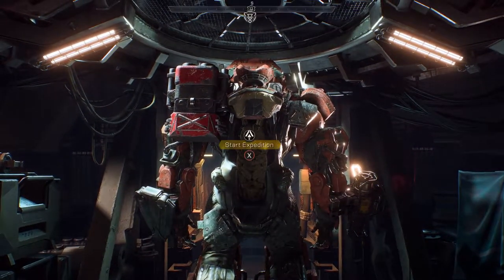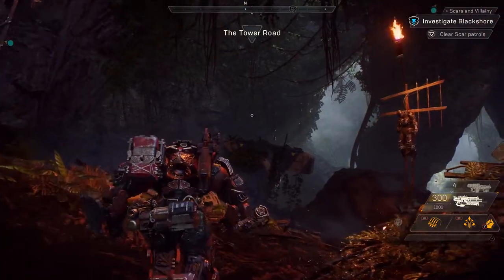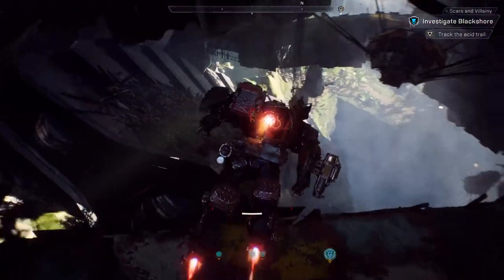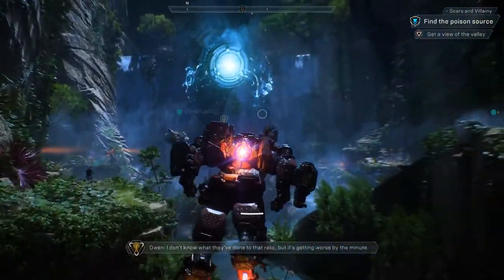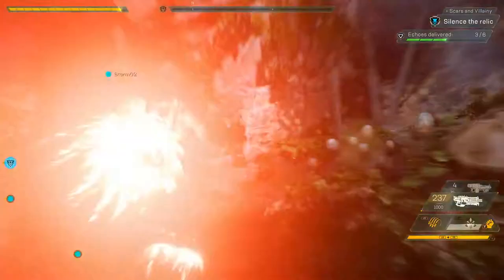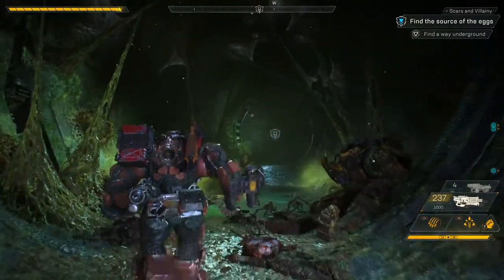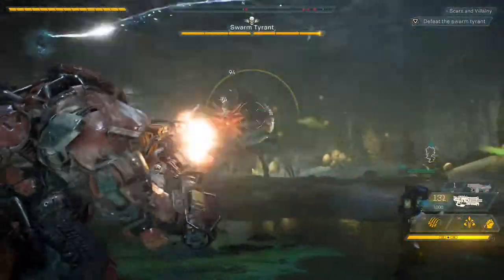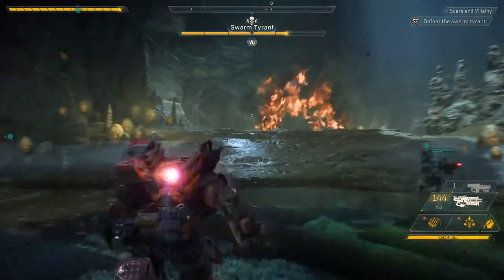Anthem Full Demo Walkthrough — E3 (2018)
The Developer shows us the entire demo walkthrough for this much anticipated game - we are looking forward to it with baited breath.